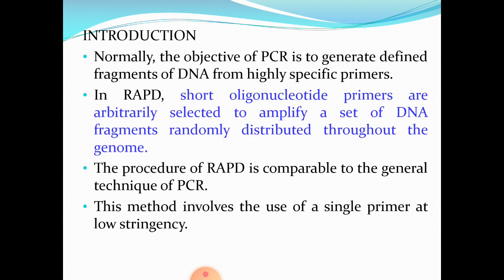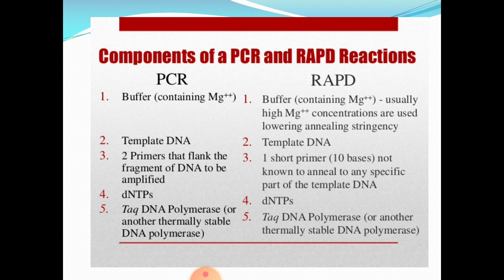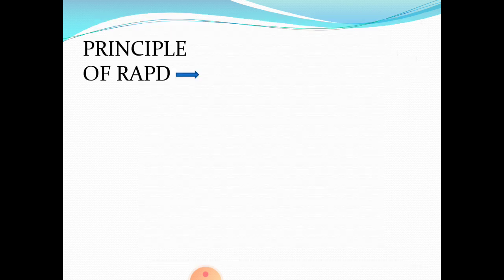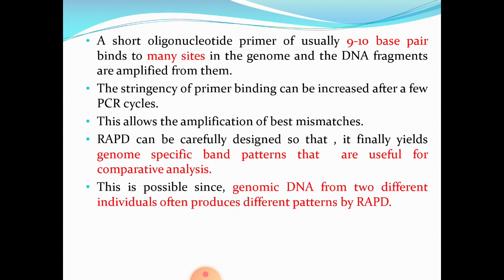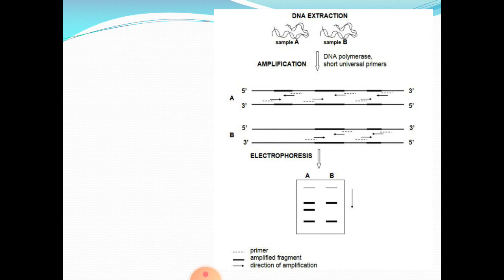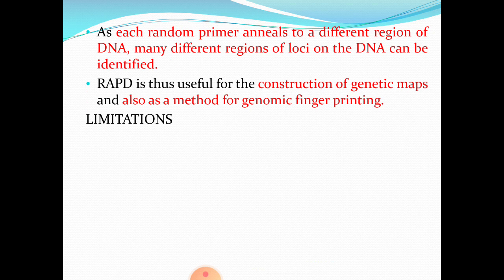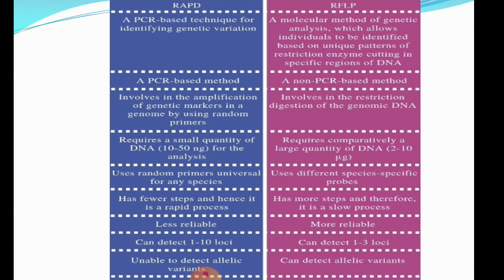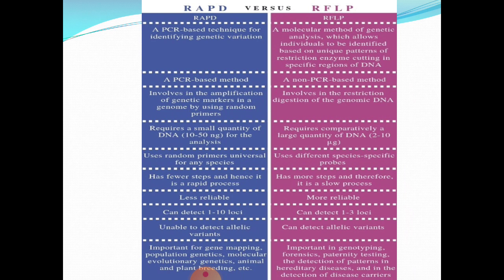Dr. MEERA B. K. Lectures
RAPD  and its Applications